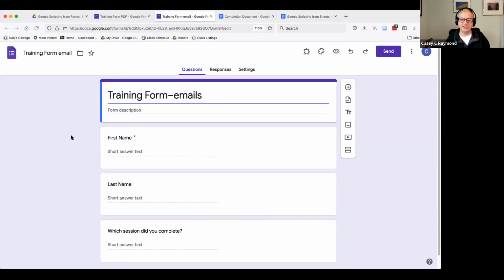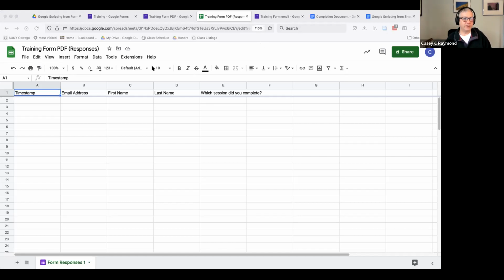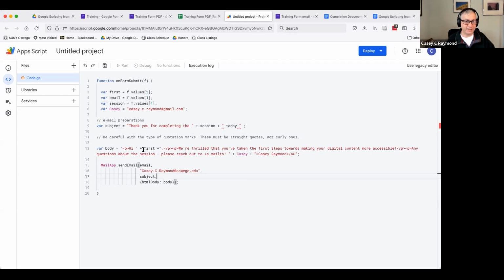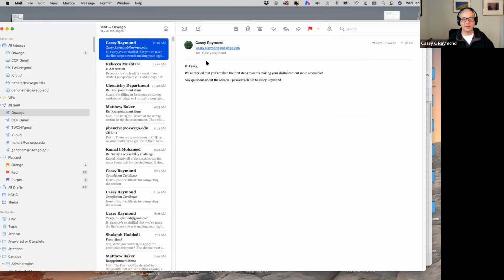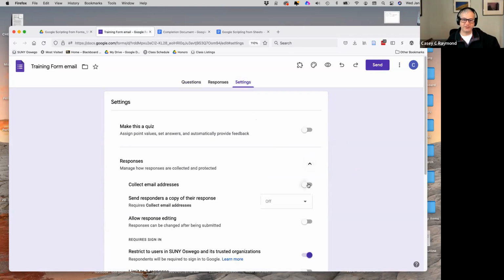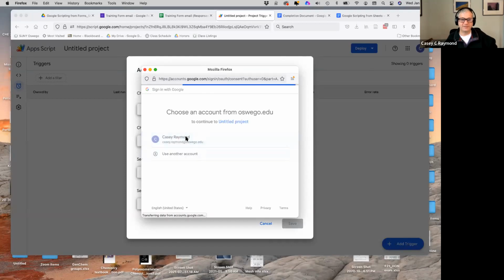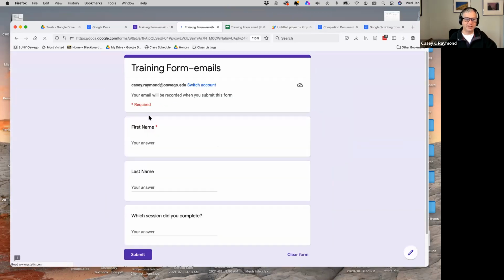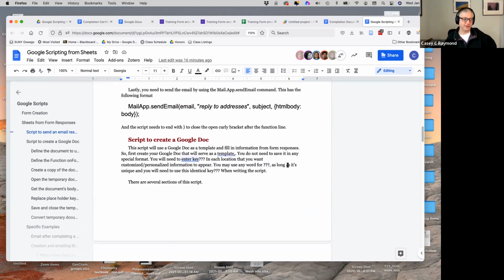Session 23: Making Google Forms that do the work for you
Would you like to use Google Forms to perform tasks, such as complete documents from user inputs, send emails based on user inputs? This session will give a quick overview of some of the automated tasks that you can have Google do for you.

Materials provided by Casey Raymond